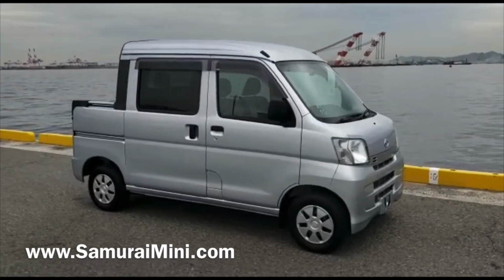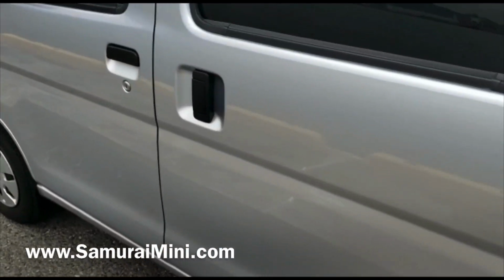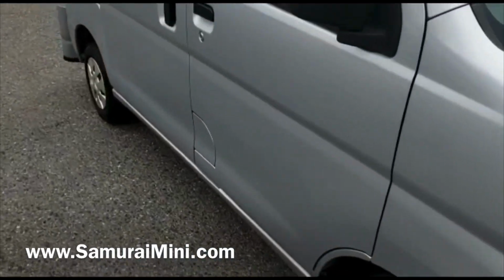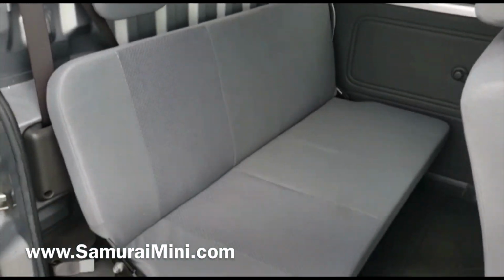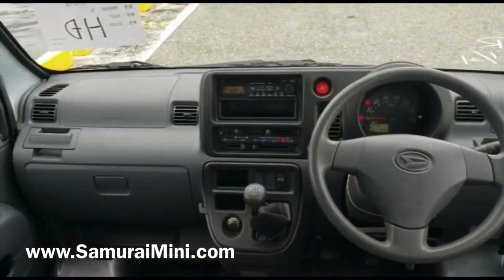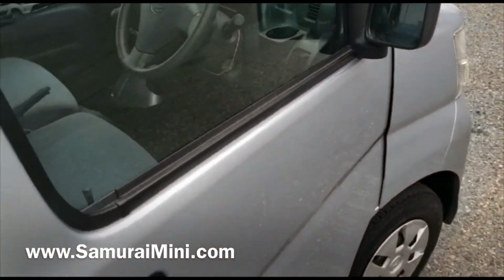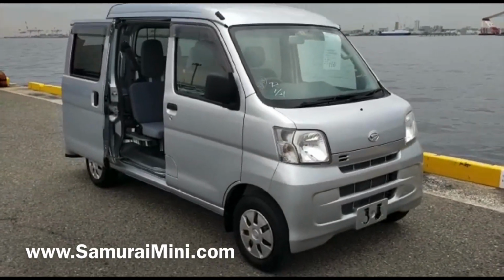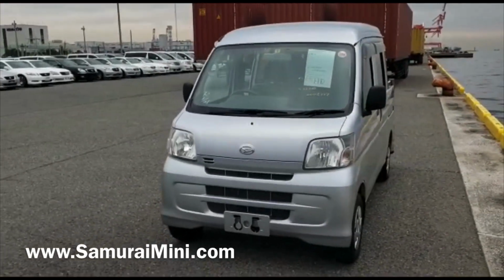2014 Daihatsu Deck Van - 4x4, Heat/AC - Mini Truck Lift Kit, Tires and Wheels..."OFF ROAD UTV MAGIC!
2014 Daihatsu Hijet Deck Van, super hard to find in the USA, these are awesome for off road people hauling and gear or load hauling!  Japanese Mini Trucks are the best UTV's money can buy! Stay Warm, Cool and Dry to and from your hunting spot or give the grandkids a ride around the farm!

These mini trucks are great for horse or cattle farmers, land management, hunters, landscapers. *All Minitrucks are sold for Off Road Use Only, we do not advertise, sell or are we licensed to sell any over the road or street legal vehicles.  All Minitrucks sold are for non road use per 40 CRF 1054
Compare the Japanese Minitruck to a John Deere Gator, Kawasaki Mule, Polaris Ranger, Kubota RVT, Roxor, Can-AM and we think you will agree the Japanese Mini Truck is the Best choice!

Our MiniTruckDepot.com channel showcases these Japanese
minitrucks, exploring their features and showing you in detail what they can do.

2014 Daihatsu Deck Van - 4x4, Heat/AC - Mini Truck Lift Kit, Tires and Wheels..."OFF ROAD UTV MAGIC